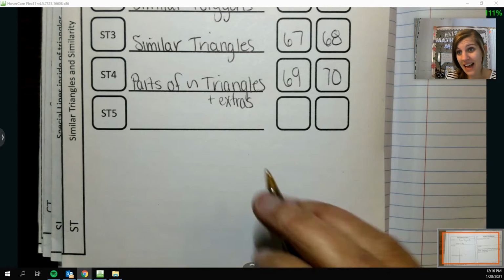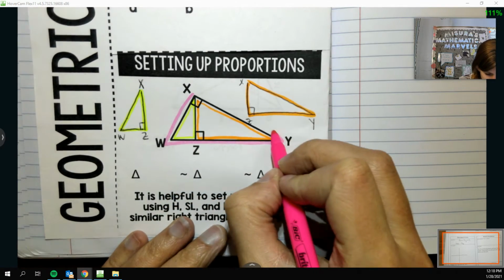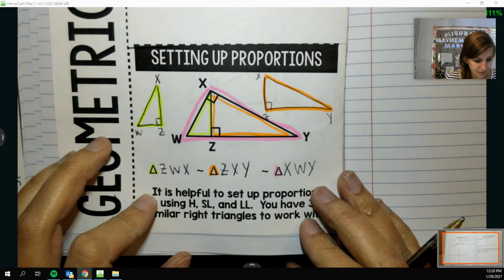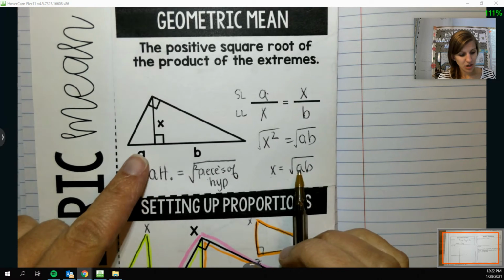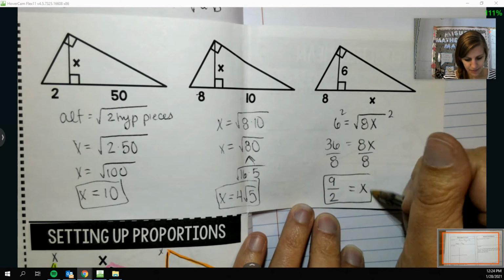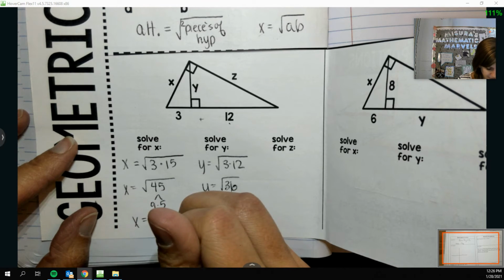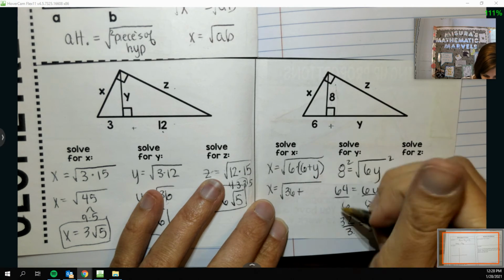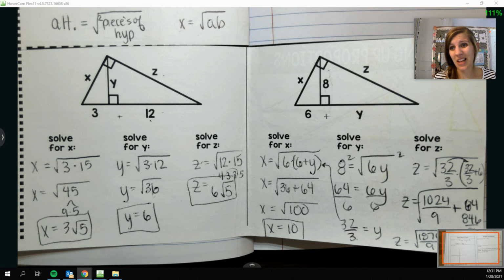Similarity in Right Triangles